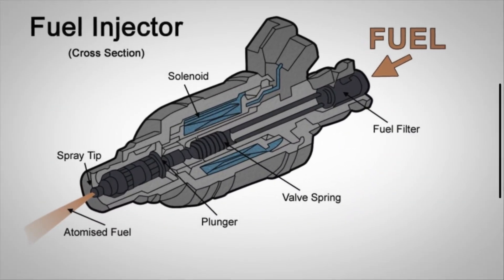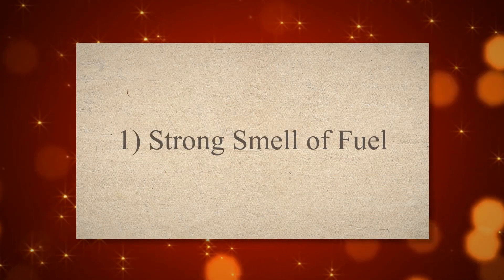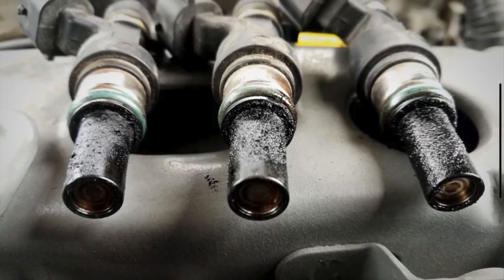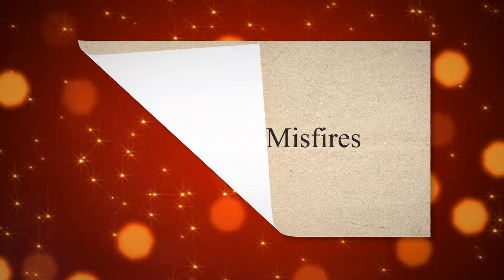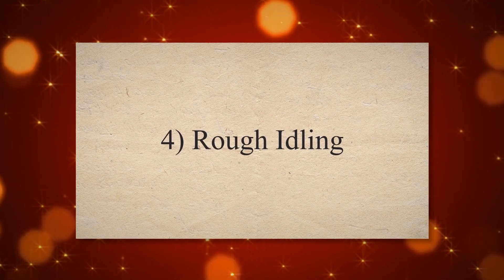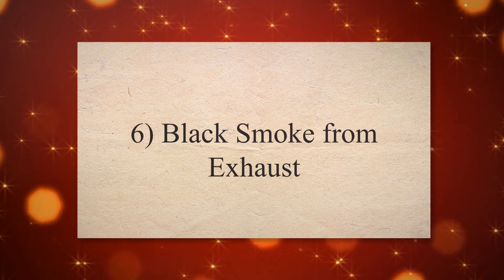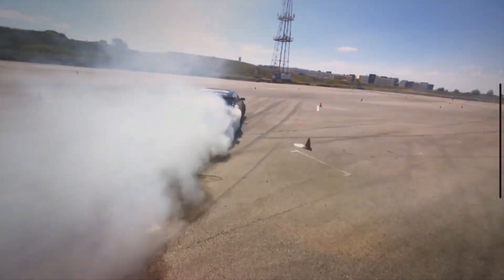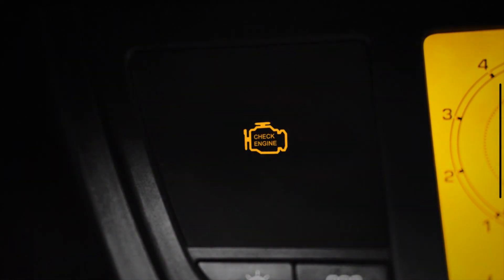8 Symptoms of a Leaking Fuel Injector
The fuel injector is considered one of the most important of the engine. In this video, we discuss the symptoms of a leaking fuel injector. When the fuel injector is leaked or clogged, it produces different symptoms such as strong fuel smell, poor fuel economy, engine misfires, rough idle, hard starting, black smoke from exhaust, check engine light, or fuel leaks.

TimeStamp
00:00 Introduction
00:31 Strong Smell of Fuel
00:59 Poor Fuel Economy
01:21 Engine Misfires
01:50 Rough Idling
02:09 Difficulty Starting
02:33 Black Smoke from Exhaust
02:56 Check Engine Light
03:19 Fuel Leaks